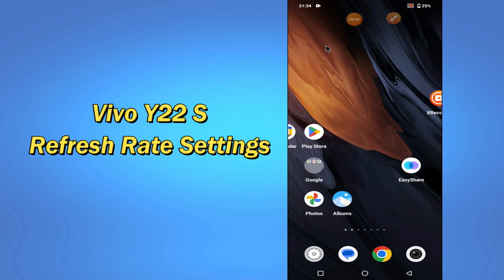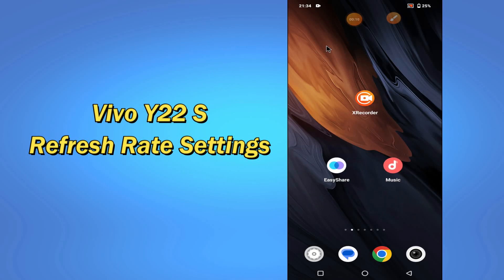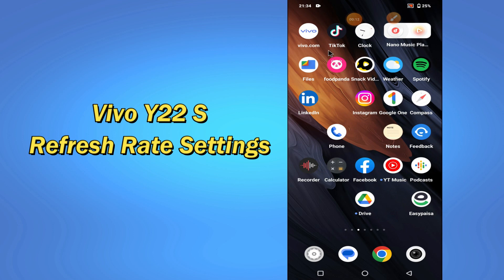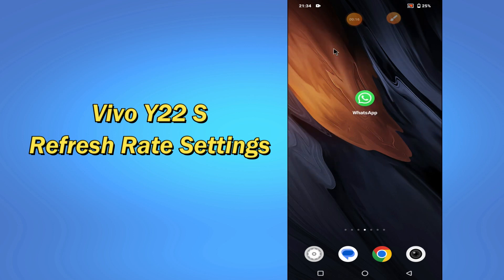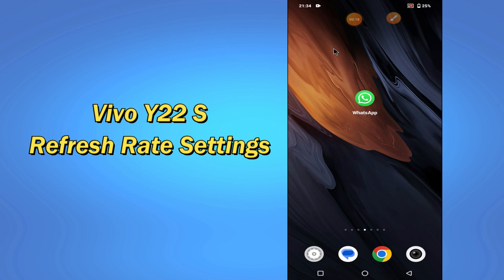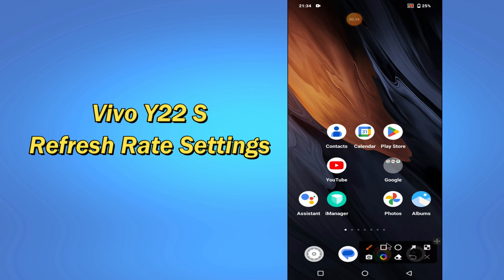Vivo Y22s Refresh Rate Settings || How to change Refresh Rate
Vivo Y22s Refresh Rate Settings